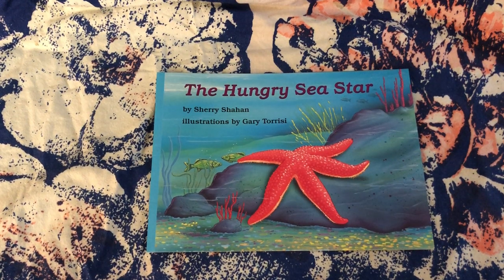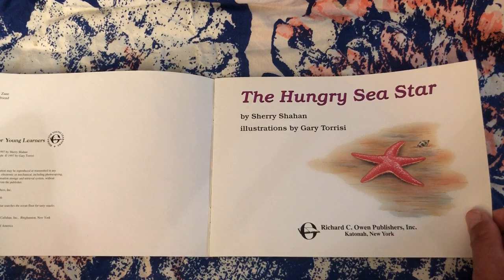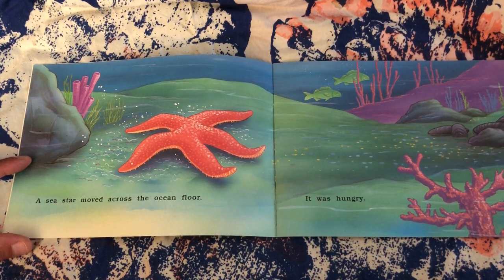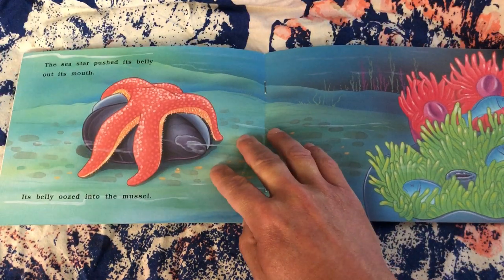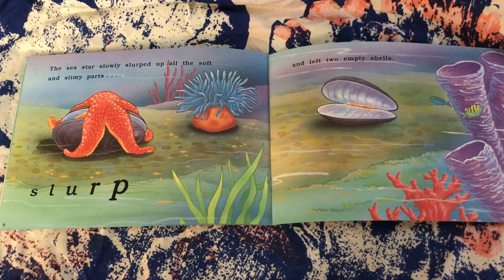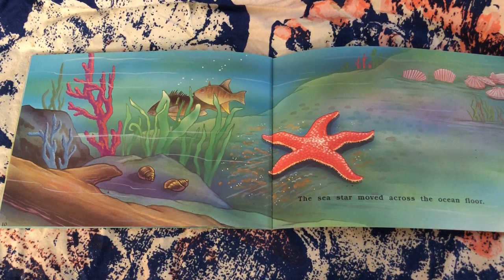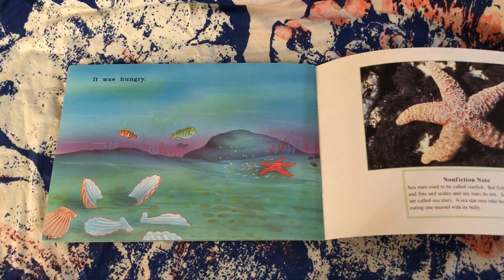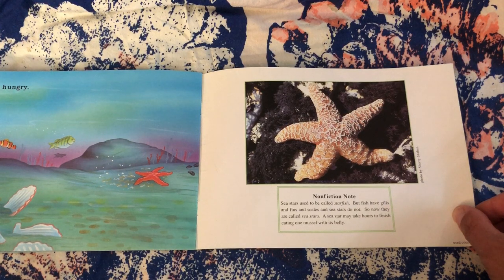Read Aloud General #92: The Hungry Sea Star by Sherry Shahan & Gary Torissi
Mr. Velez reads The Hungry Sea Star by Sherry Shahan & Gary Torissi.